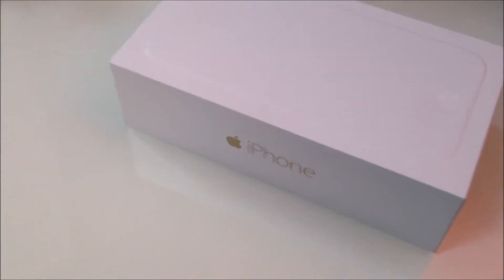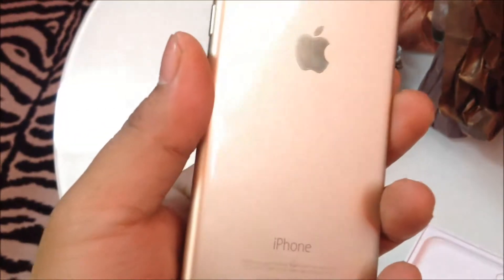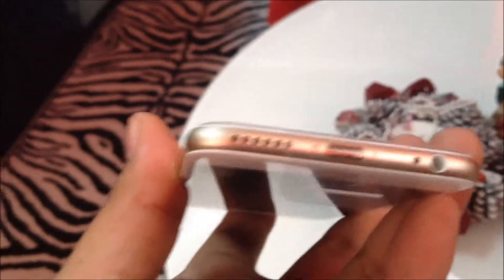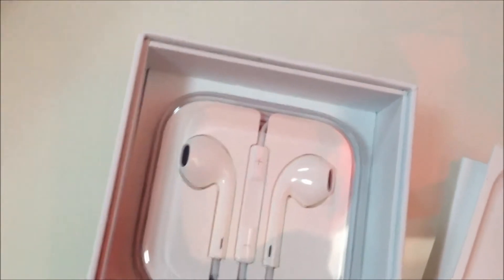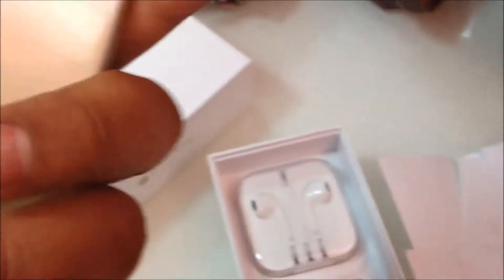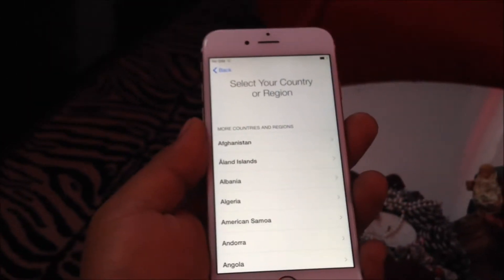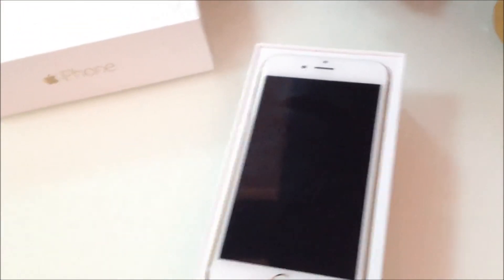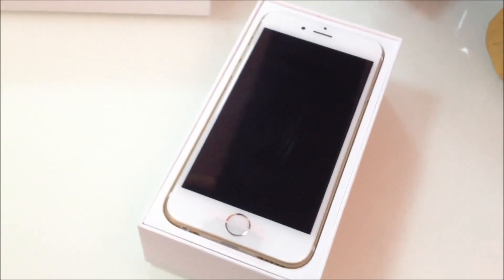Apple iPhone 6 | Anonymousinger11 Unboxing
Unboxing video of the Applie iPhone 6 Gold version 32 GB. Shown here is the unboxing plus a little bit of description and a preview of the start up.